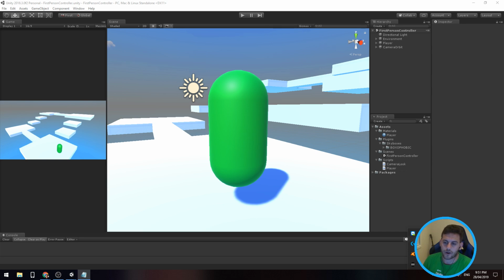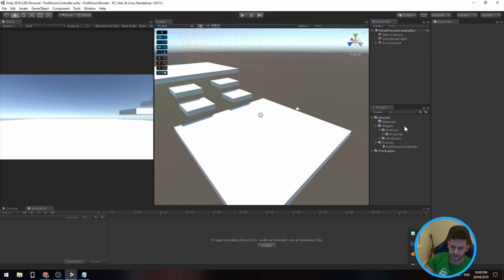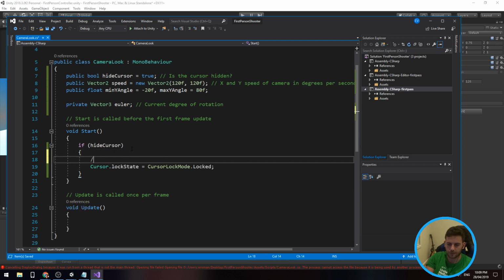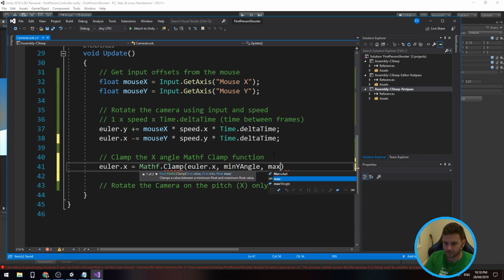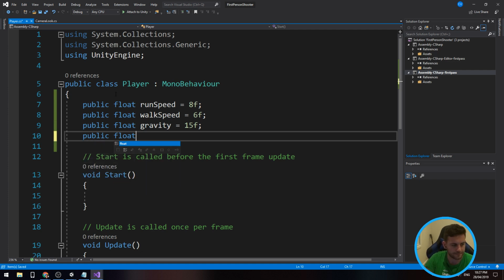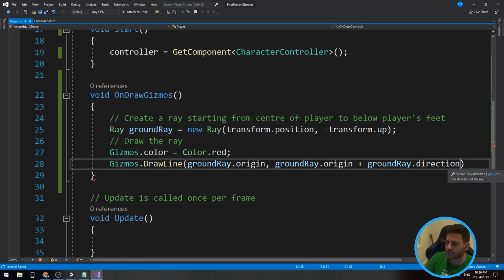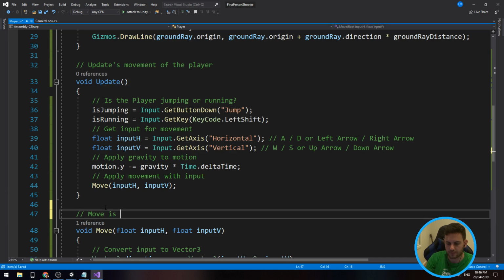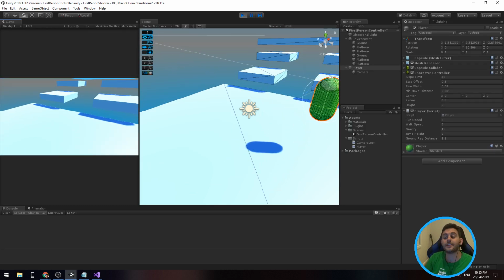Unity & Chill - Simple FPS Character Controller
Ever wondered how an FPS controller works? Come join me as I play around with Unity to create a fun little FPS character controller script!